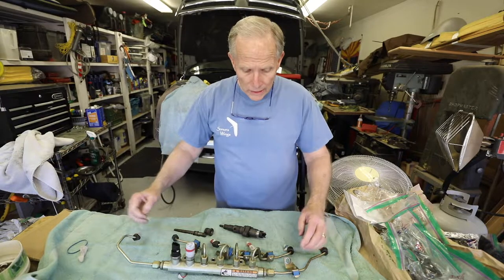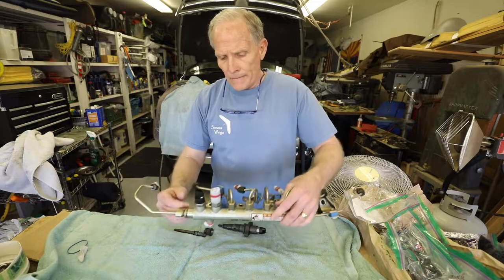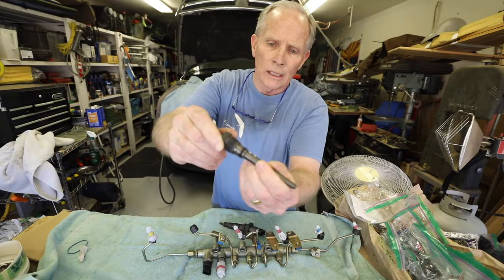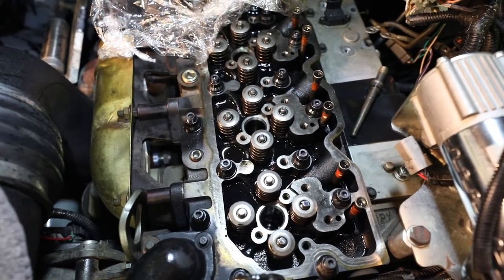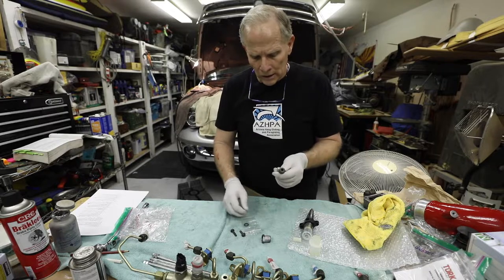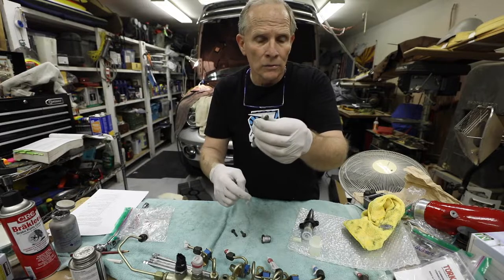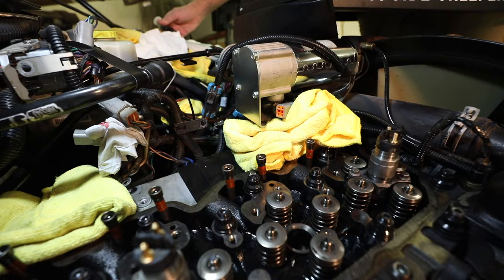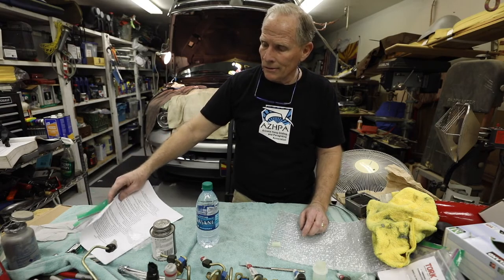Cummins Fuel Injector Removal and Install - 2005 Dodge Ram 5.9L 24V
DIR - Doing it Right. A technique to correctly remove and install a Cummins 24V CR Fuel Injector and Connector Tube... includes Service Manual sequence and torque values.